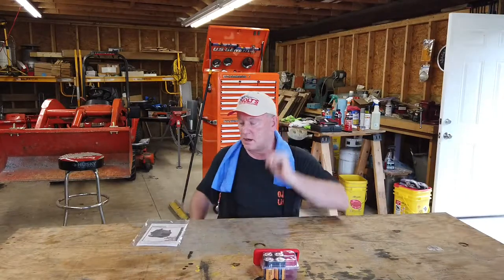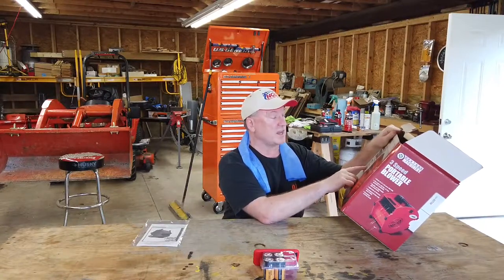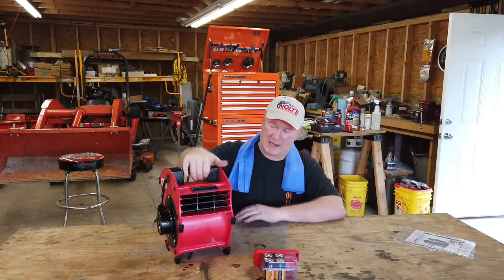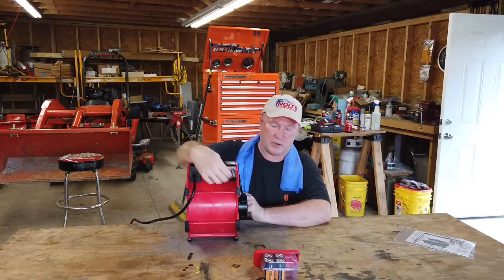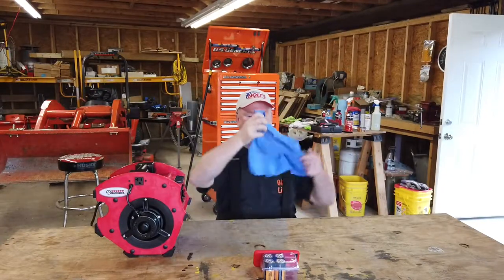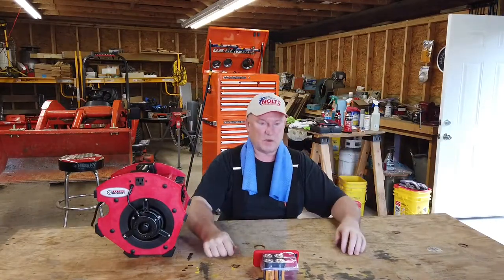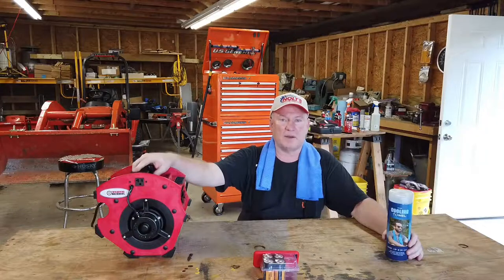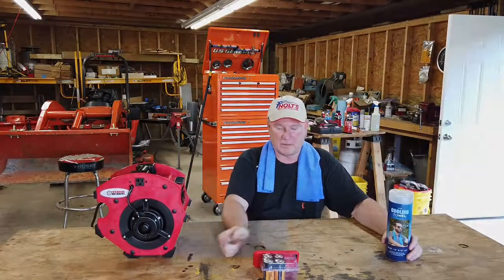#39 - Keeping Cool In The Shop